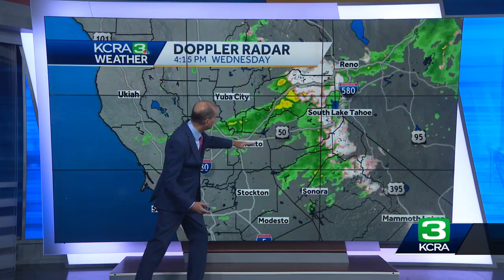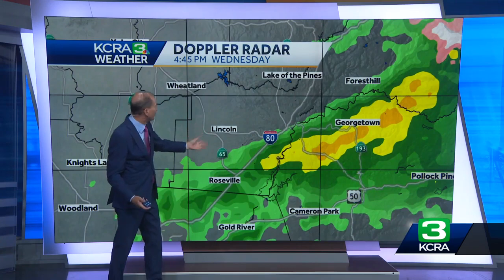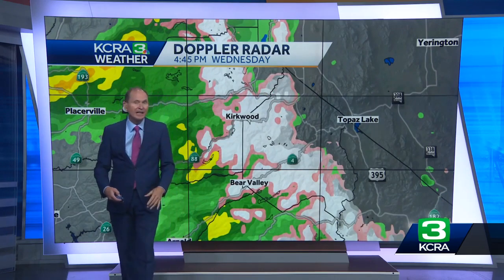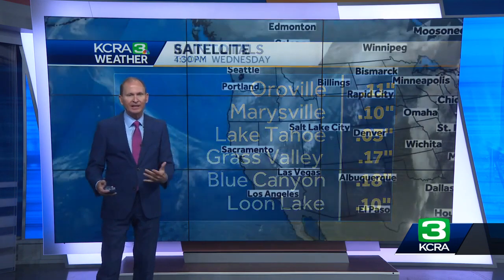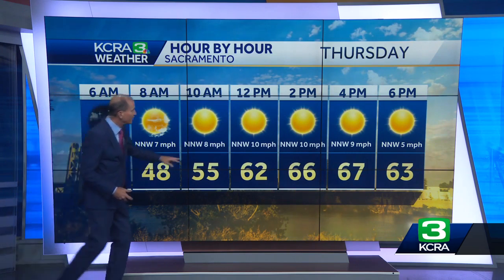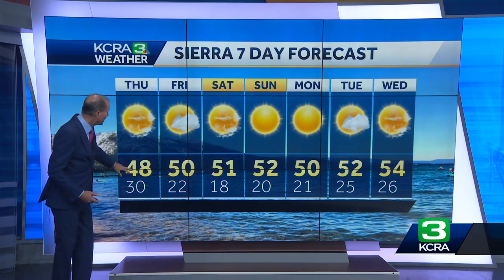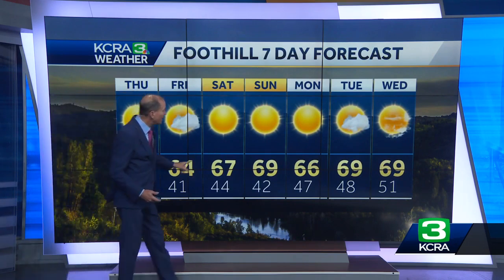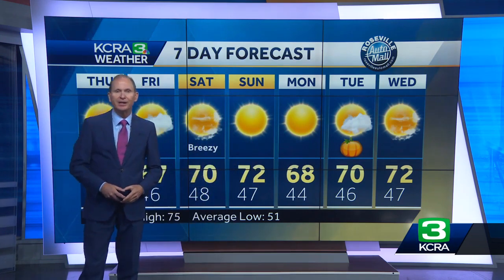Northern California rain and snow coverage: Wednesday afternoon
Here's an update on rain totals and where snow is falling as of 4:45 p.m. on Wednesday, Oct. 25.